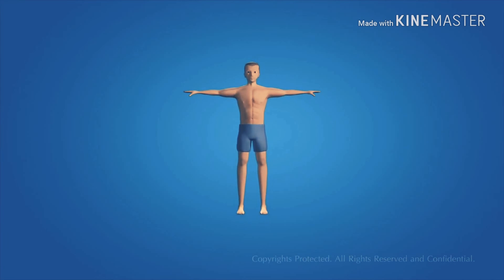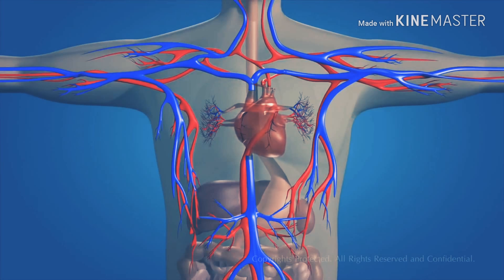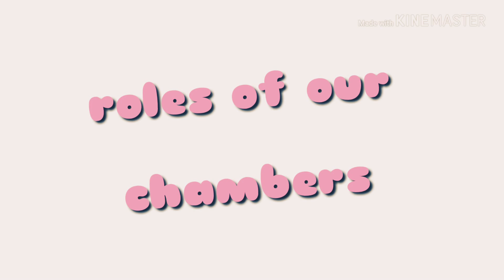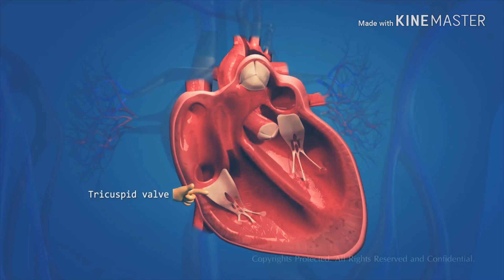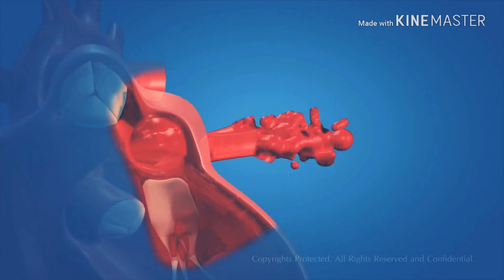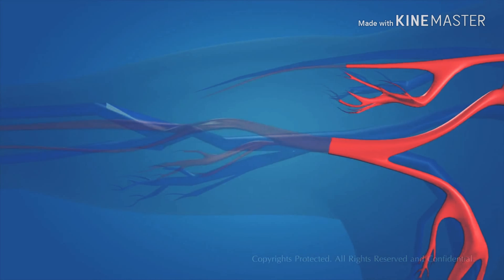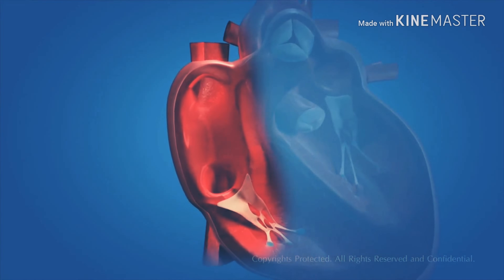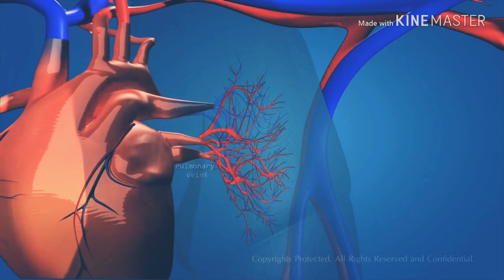Human circulatory system(role of our heart) in animation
Hi friends

The circulatory system includes the lymphatic system, which circulates lymph.[1] The passage of lymph for example takes much longer than that of blood.[2] Blood is a fluid consisting of plasma, red blood cells, white blood cells, and platelets that is circulated by the heart through the vertebrate vascular system, carrying oxygen and nutrients to and waste materials away from all body tissues. Lymph is essentially recycled excess blood plasma after it has been filtered from the interstitial fluid (between cells) and returned to the lymphatic system. The cardiovascular (from Latin words meaning "heart" and "vessel") system comprises the blood, heart, and blood vessels.[3] The lymph, lymph nodes, and lymph vessels form the lymphatic system, which returns filtered blood plasma from the interstitial fluid (between cells) as lymph.

The circulatory system of the blood is seen as having two components, a systemic circulation and a pulmonary circulation.[4]

While humans, as well as other vertebrates, have a closed cardiovascular system (meaning that the blood never leaves the network of arteries, veins and capillaries), some invertebrate groups have an open cardiovascular system. The lymphatic system, on the other hand, is an open system providing an accessory route for excess interstitial fluid to be returned to the blood.[5]The more primitive, diploblastic animal phylalack circulatory systems.

Many diseases affect the circulatory system. This includes cardiovascular disease, affecting the cardiovascular system, and lymphatic disease affecting the lymphatic system. Cardiologists are medical professionals which specialise in the heart, and cardiothoracic surgeons specialise in operating on the heart and its surrounding areas. Vascular surgeons focus on other parts of the circulatory system.